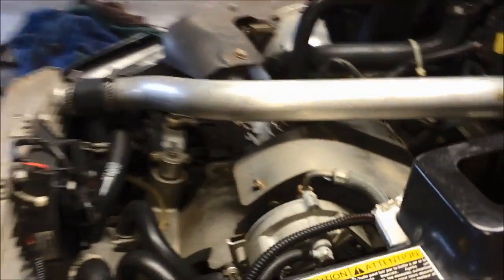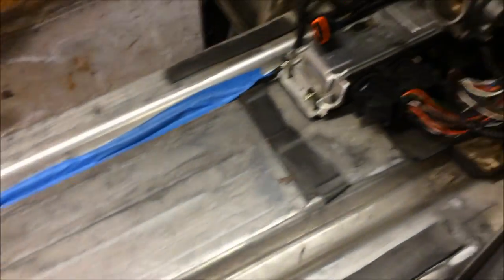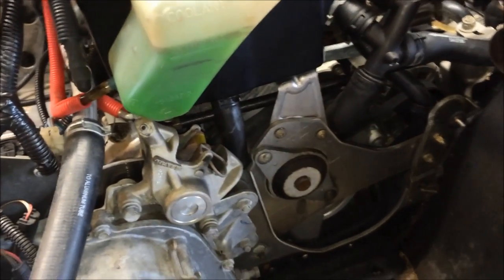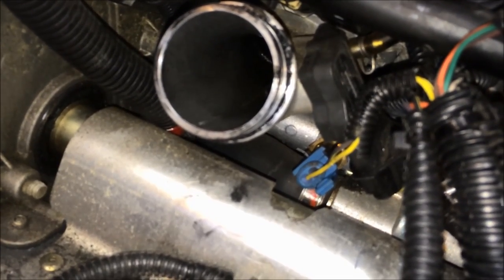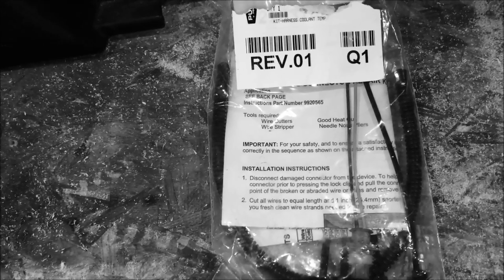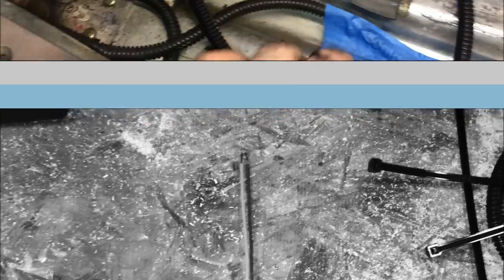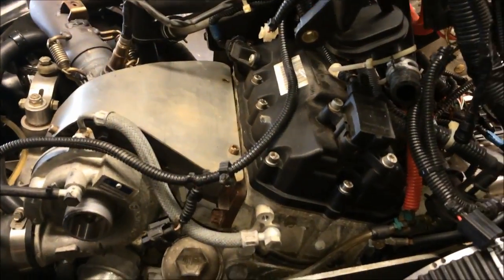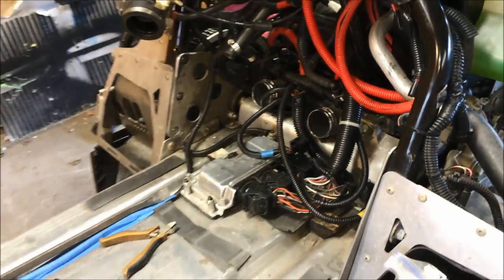Polaris FST Coolant Temperature Sensor Removal and Repair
Link for removing seat, tank and the console.